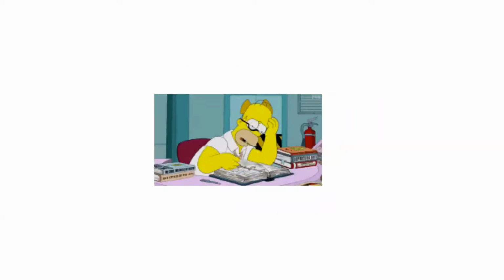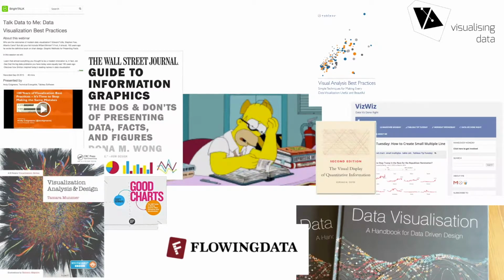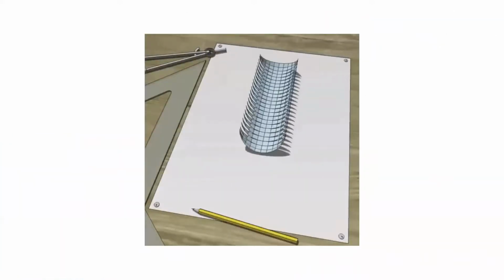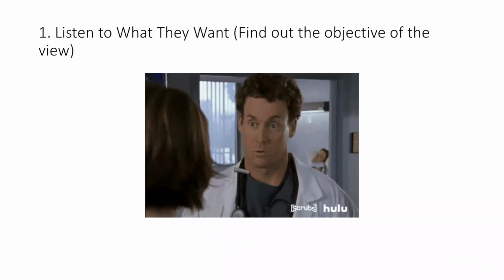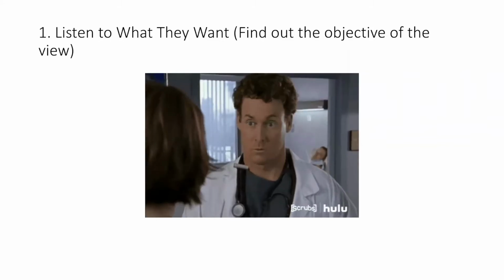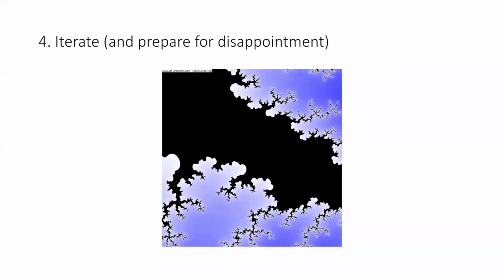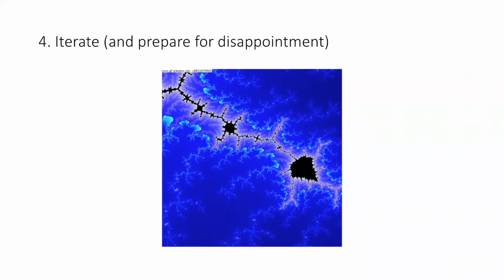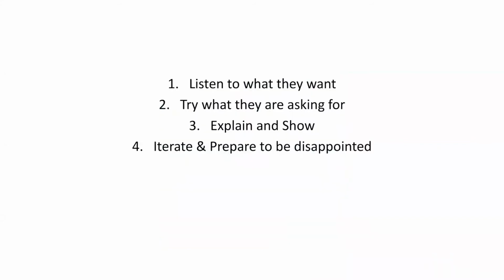TFFEMEA 2018 Andrew Lang Presents Bridging the Gap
Andrew talks covers the challenges of reconciling the principles of dataviz best practice and the requirements of your (often more senior) end users/clients. He covers his successes and pitfalls and the reasons for that.